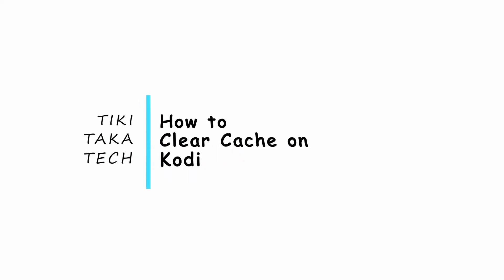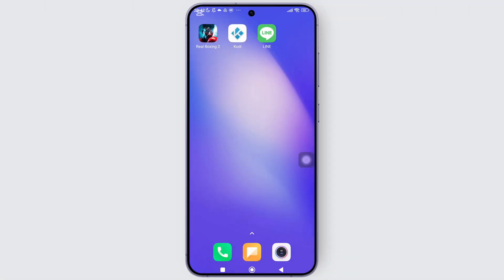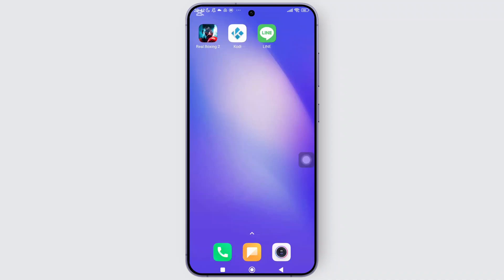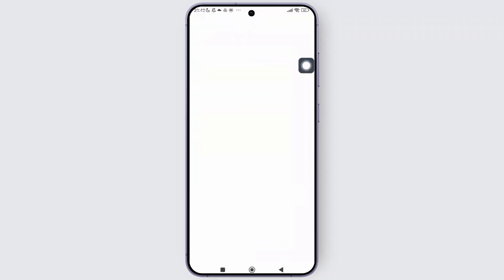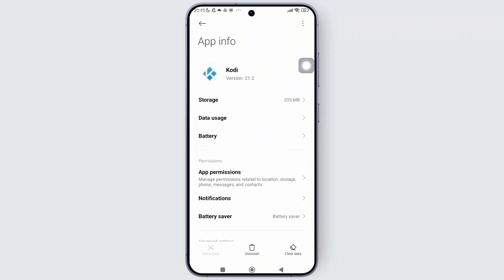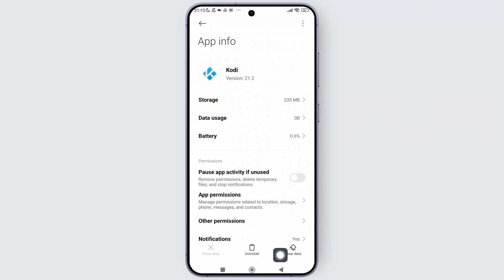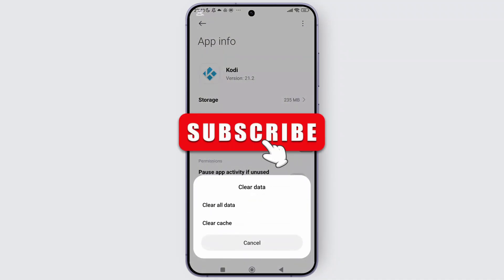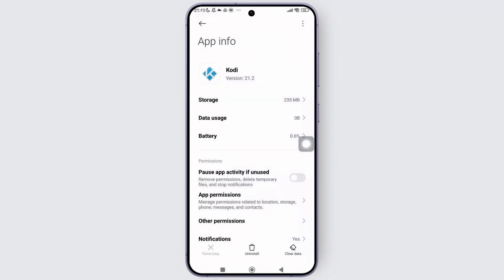How to Clear Cache on Kodi (EASY)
Is your Kodi running slow or buffering too much? This video will guide you through the steps to quickly and easily clear the cache on Kodi for smoother performance. Whether you're asking, "How do I clear cache on Kodi?" or need help freeing up space, this tutorial has you covered. Learn the best methods to clear cache and improve Kodi’s speed. Watch now to see how you can clear the cache on Kodi today!

Timestamps:
00:00 How to Clear Cache on Kodi
00:10 How Do I Fix Buffering Issues by Clearing Cache on Kodi?